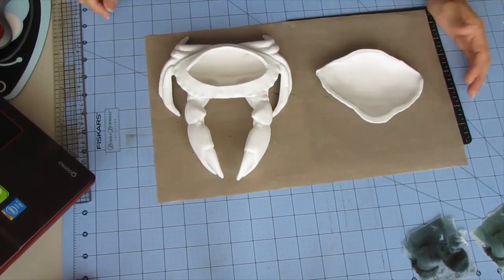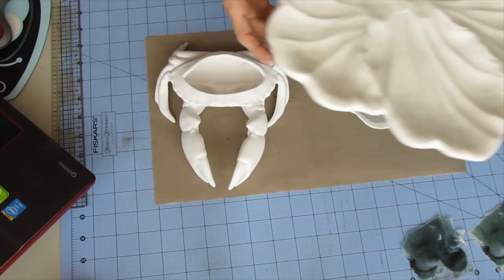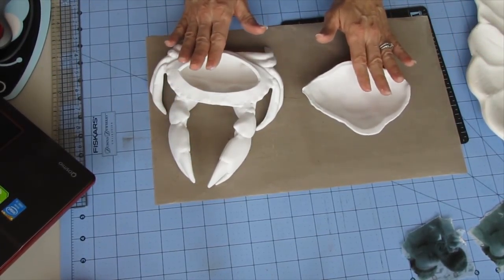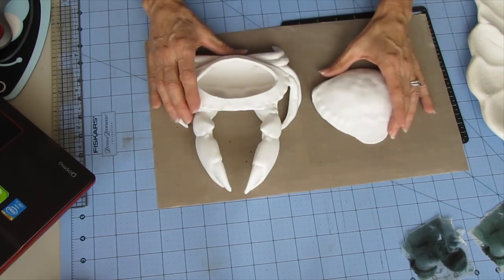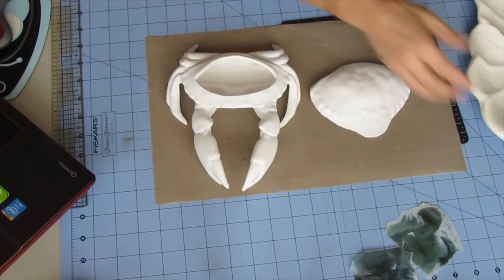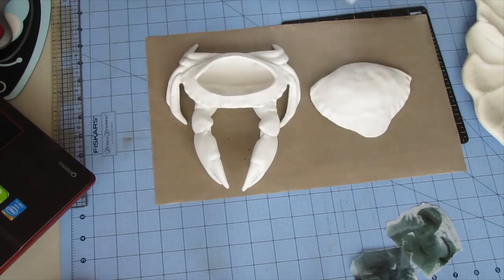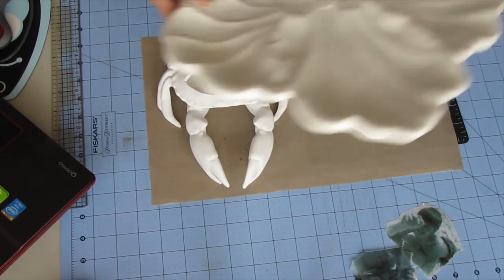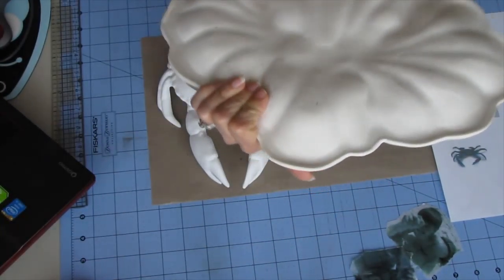Process Video - Painted Ceramic Crab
In this video, I incorporate a photo on this ceramic crab that I paint using acrylic paint.  Hope you enjoy!